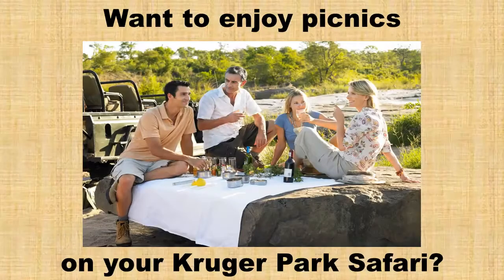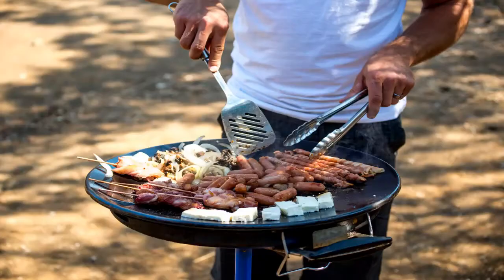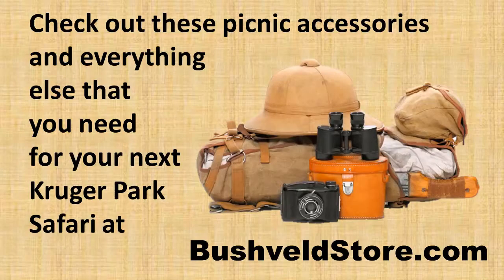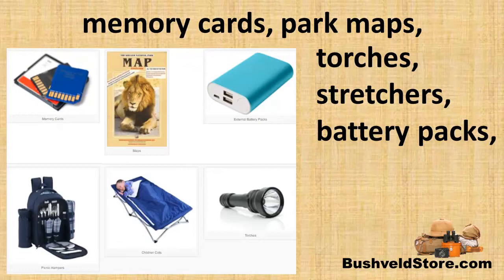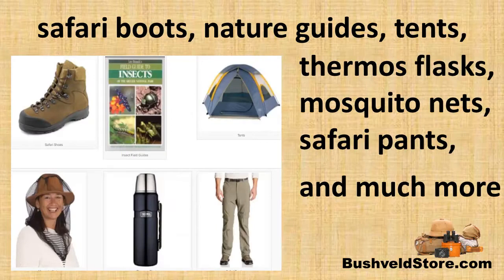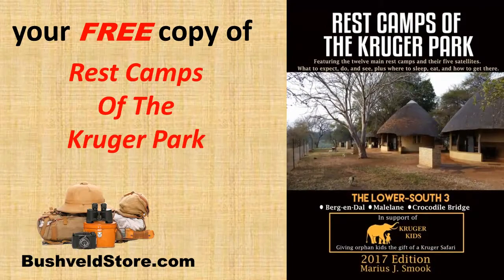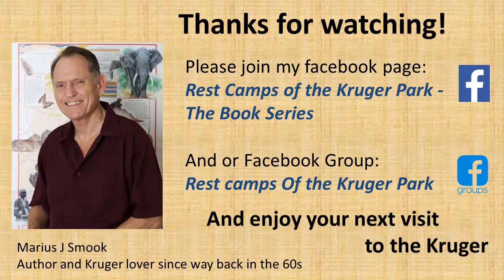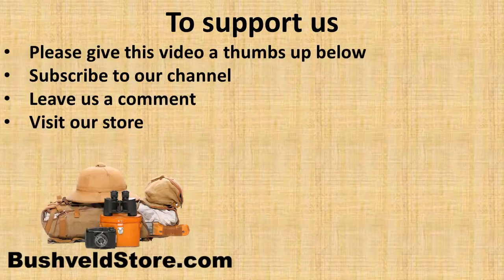Kruger Park Picnic accessories(2018)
Do you want to enjoy picnics on your Kruger Park safari? At beautiful picnic sites like Bababala, Pafuri, Nkuhlu, Timbavati or Mooiplaas, where you can have a skottle-breakfast or a lunch braai with friends and family?
Then you need to be organized and pack a picnic hamper and a braai set that includes everything that you need for a successful picnic.

This video tells you how you can find the right picnic accessories, braai sets, and everything else that you need for your next Kruger Park Safari at BushveldStore.com
There you will also find the right safari jackets, park guides, spotlights to see the animals at night, memory cards to back up your photos, torches for walking around the rest camps at night, park maps, picnic hampers, stretchers for the kids to sleep on, battery packs, safari boots, nature guides, tents, thermos flasks to drink coffee on those early morning game drives, mosquito nets, safari pants, and much more.
And while there, don’t forget to pick up your free 5 page Kruger Park Safari Packing List and Tips, as well as your free copy of Rest Camps of the Kruger Park, or to watch videos about my complete book series.

Please consider joining my Facebook page or group, Rest Camps of The Kruger Park – The Book Series.
I am Marius Smook, author and Kruger Lover since way back in the 60s and I hope that your next visit will be just as wonderful as all of mine have been.
And finally, if you would like to support us, please give this video a thumbs up below, subscribe to our channel, leave a comment, and don’t forget to order your picnic accessories from BushveldStore.com